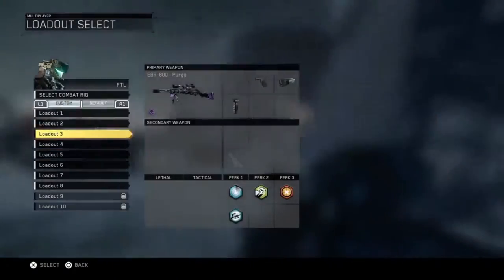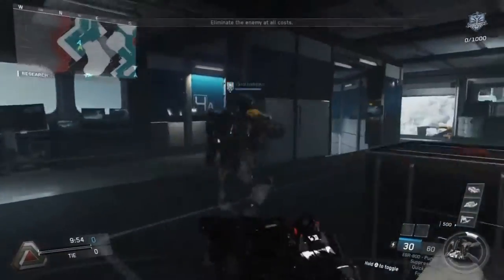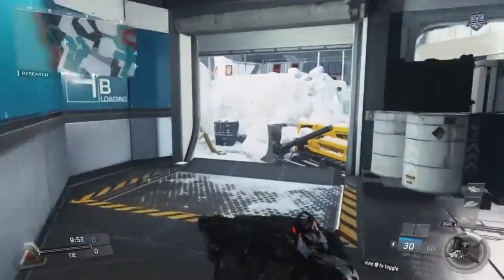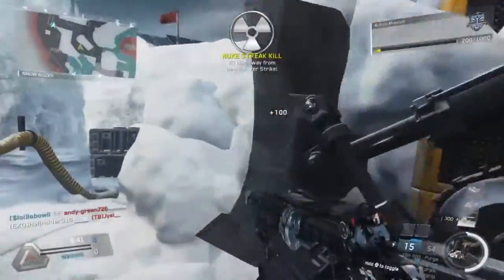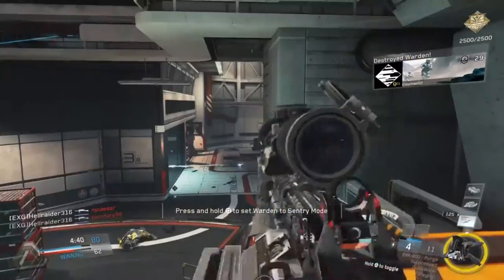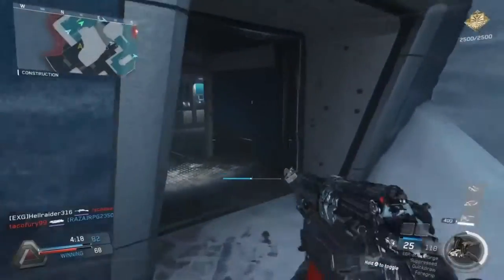Best Weapon Setup Infinite Warfare Ebr 800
This is a hybrid sniper assault rifle which would sound like a perfect combination, but in reality doesn't do either job that well

►Ps4 for video Capture and audio capture
►Sony Vegas pro for editing